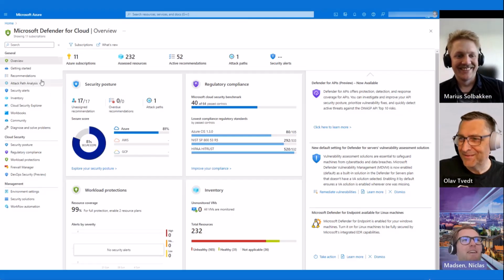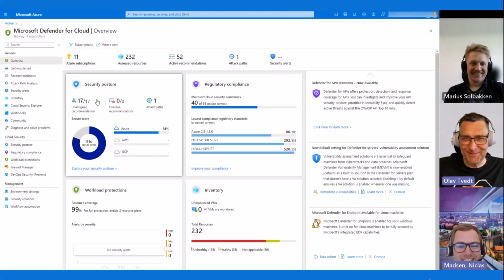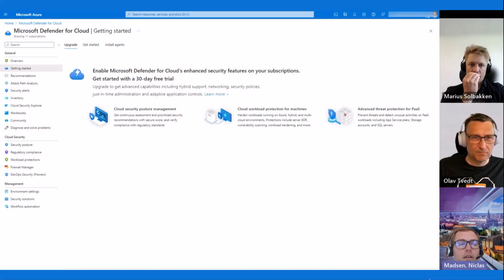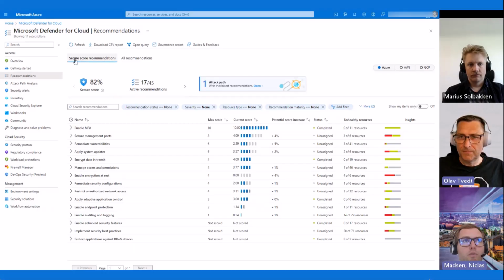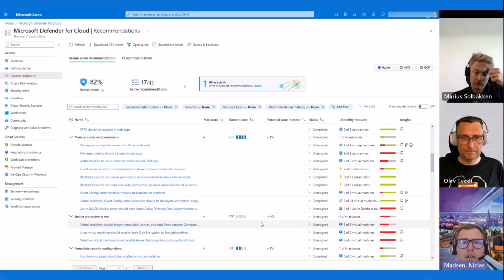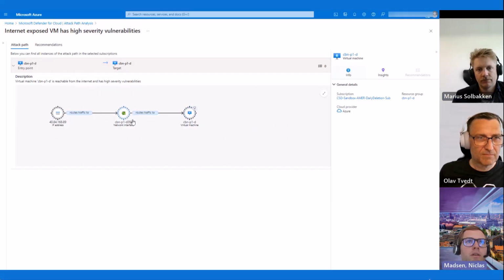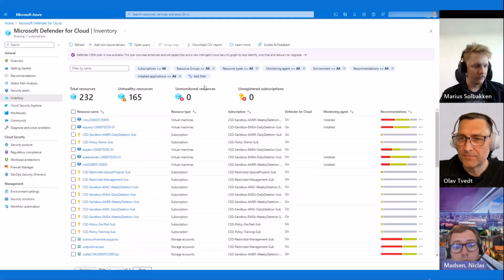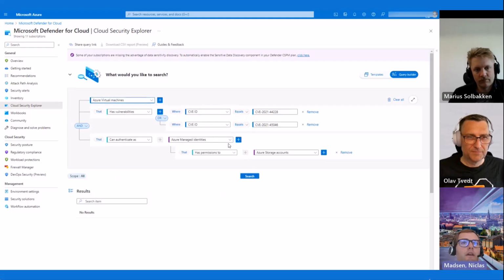Microsoft Defender for Cloud - Using and understanding the portal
In this, second episode Niclas Madsen, Accenture, Marius Solbakke, Ameste Fourtytwo, and Olav Tvedt, Sparebanken Vest go a little bit deeper into their Microsoft Defender for cloud journey. Topics being covered in this episode are getting started, recommendations, attack path analysis, security alerts, inventory, and cloud security explorer.

What about the Workbooks you say? That will be an own dedicated episode soon to follow ;-)

As always, we talk about lessons learned (sometimes the hard way), have discussions, and hopefully some good advice for you.

00:00 Intro
00:55 Overview
01:38 MMC snap-in?
02:31 Roles/permissions required for access
10:30 News
11:56 Getting started
14:58 Recommendations
26:55 Attack Path Analysis
30:40 Security Alerts
32:58 Security Alerts Map
34:25 Inventory
36:00 Resource health
36:48 Cloud Security Explorer
39:09 VMs with Log4Shell vulnerability and customizations